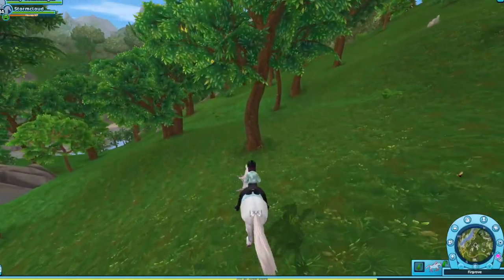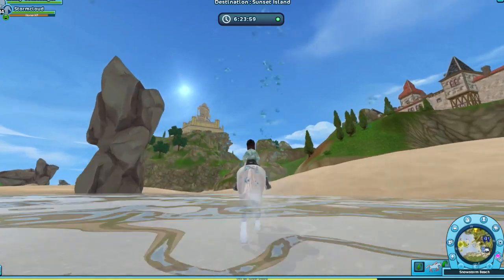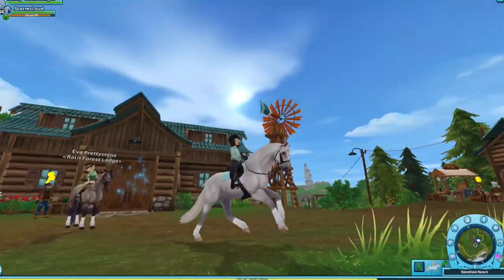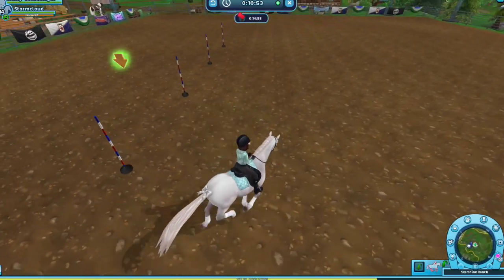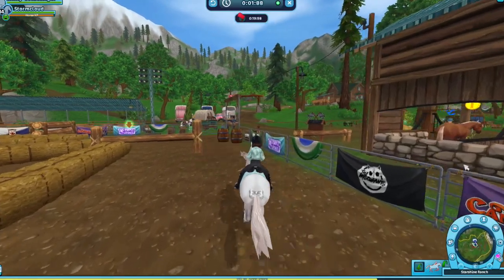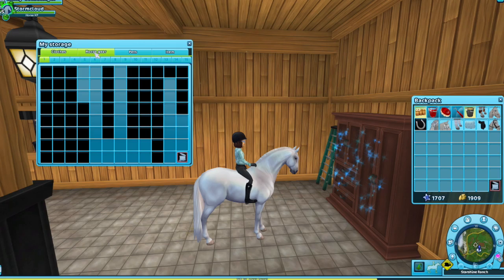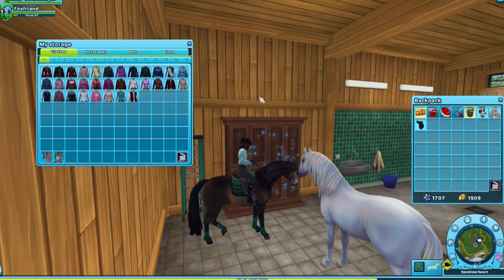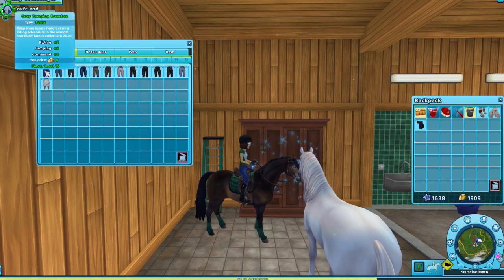training time! (how i pick my outfits out!)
hello everyone today i will be doing another training time video! this was supose to be mondays video.

name: Emily Comettiger
server: cherry island